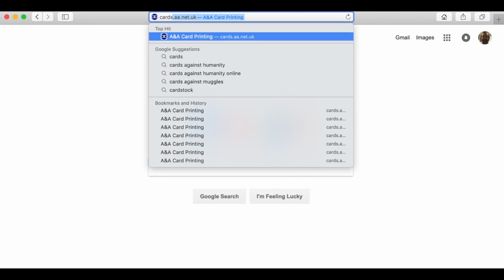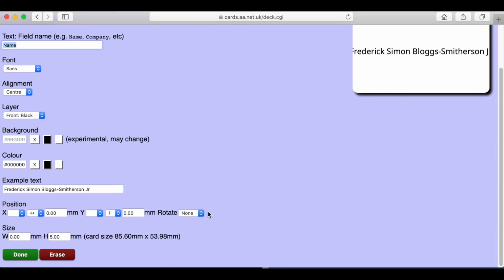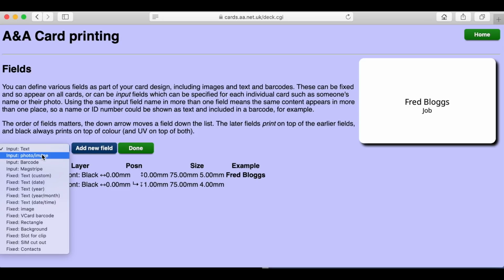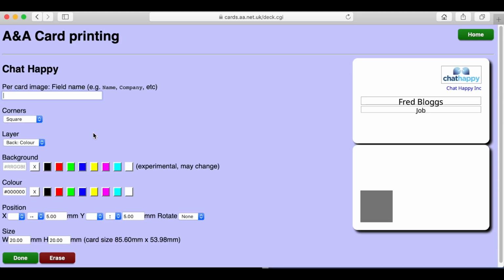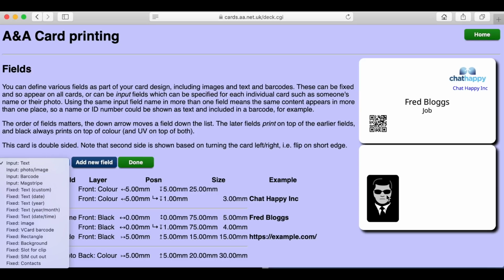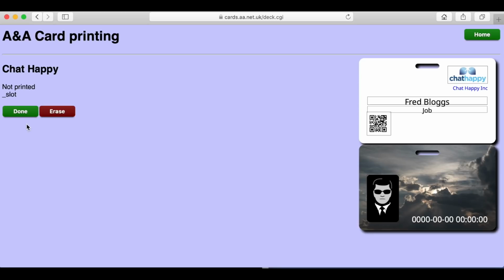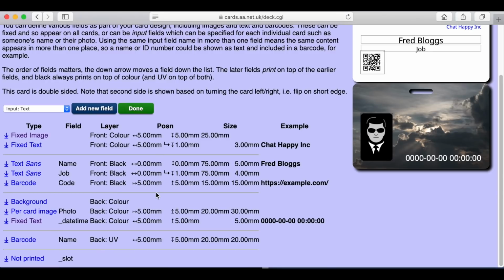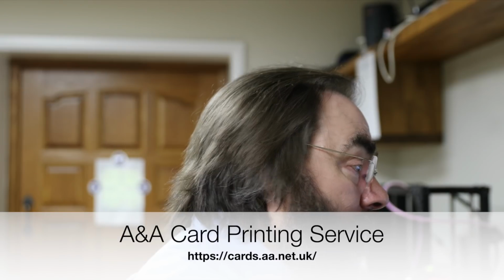A&A Card Printing Service (take 1)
A quick guide to the card designer